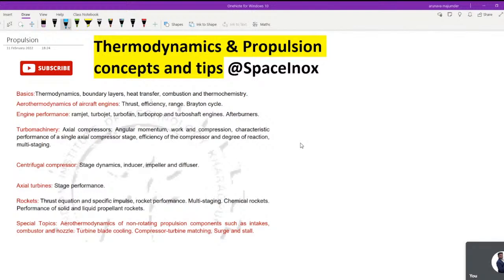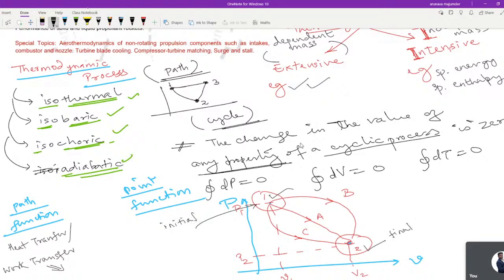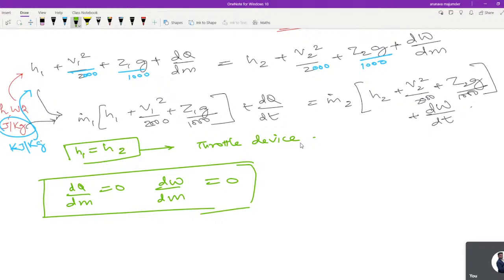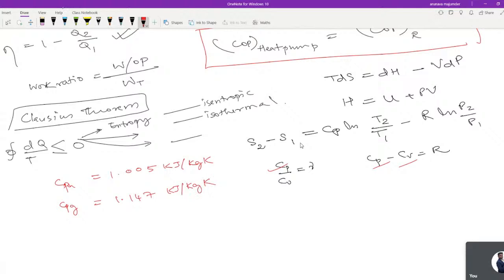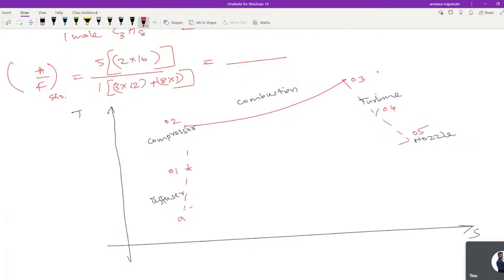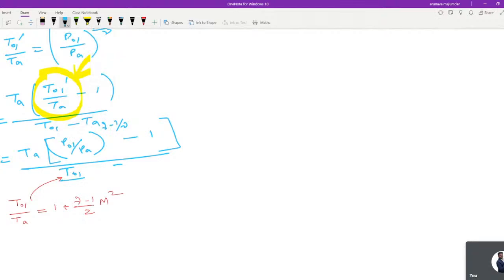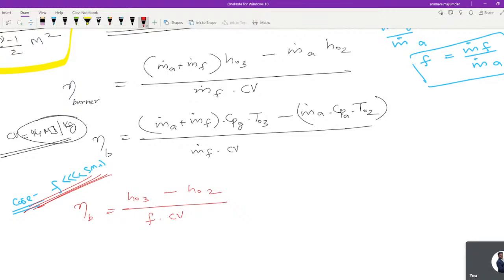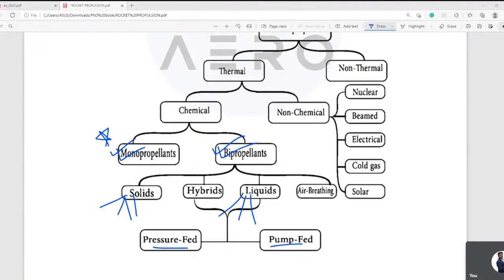Propulsion Concepts GATE 2022 GateAerospace || Aishwarya Dhara || Innova World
In this live lecture, you will learn about the Thermodynamics and Propulsion concepts and some tips and tricks to crack gate2022.
In this live class, the agenda to discuss the following :
👉🏼Concepts as per the syllabus
👉🏼Important areas to focus
👉🏼Tips and Tricks
👉🏼Do's and dont's
👉🏼doubt clarification

GATE Lectures
Aerodynamics
Propulsion
Structures
Mathematics

●▬▬▬▬▬ஜ۩۞۩ஜ▬▬▬▬▬●
▬▬▬▬▬Important Note▬▬▬▬▬

●▬▬▬▬▬ஜ۩۞۩ஜ▬▬▬▬▬●